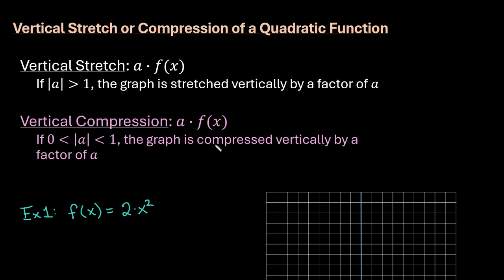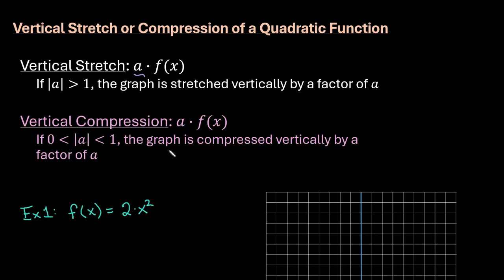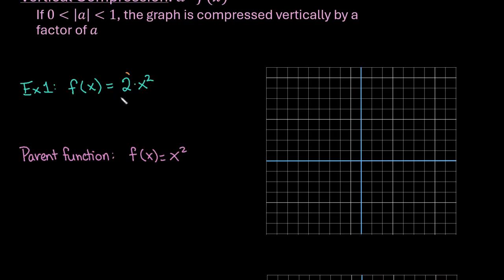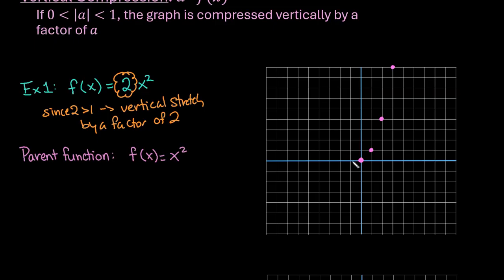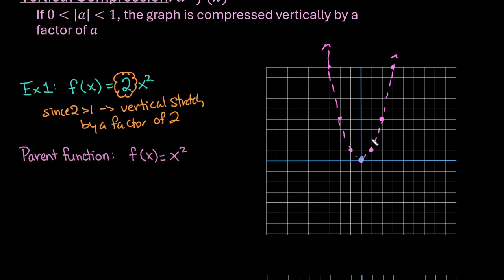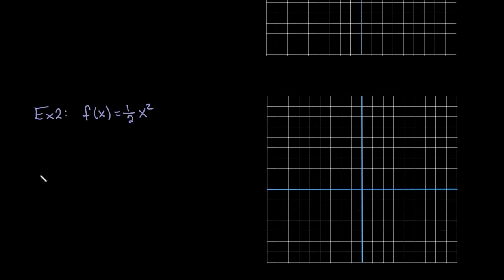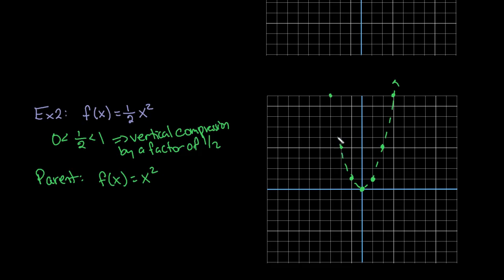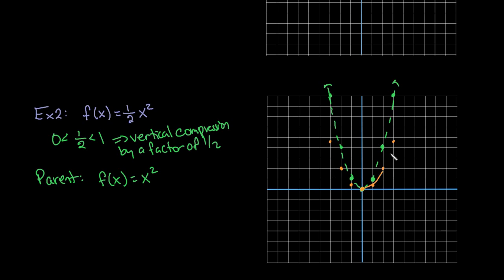Vertical Stretch or Compression of a Quadratic Function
In this video, I demonstrate how to recognize whether a vertical stretch or a vertical compression is occurring. A vertical stretch makes the graph look skinnier. A vertical compression will make the graph appear wider. I am using the parent function of a quadratic function to demonstrate the effect.